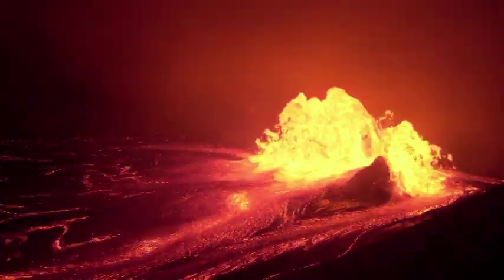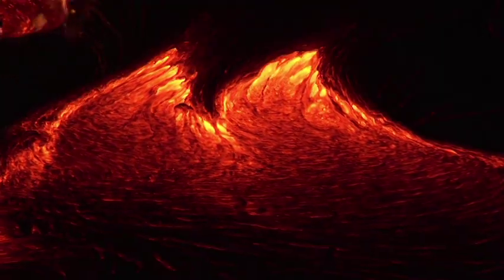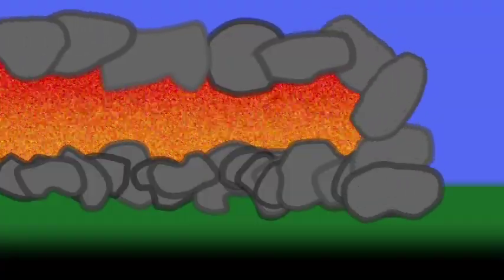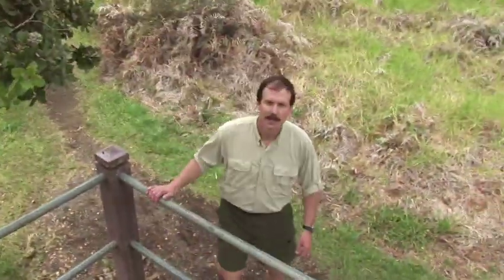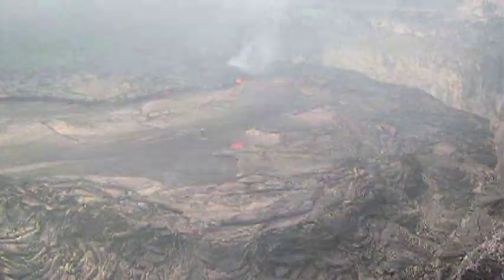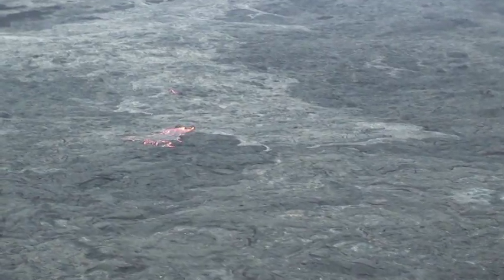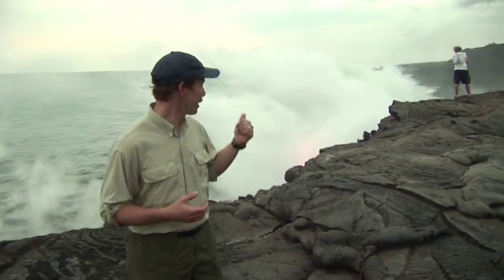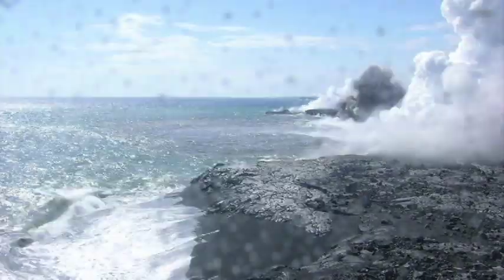Hawaiian Lava Flows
A geologist describes the types of lava flows found on Hawaii, including pahoehoe and aa, shows what happens when wood is introduced into pahoehoe lava, and shows why lava deltas are dangerous and can disappear quickly. Animations, aerial footage, ground shots, time lapse.